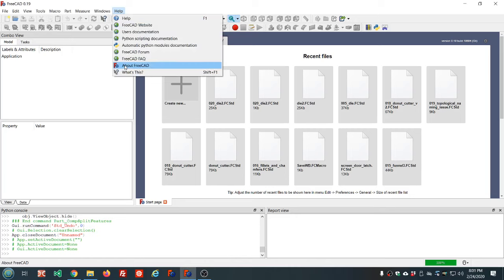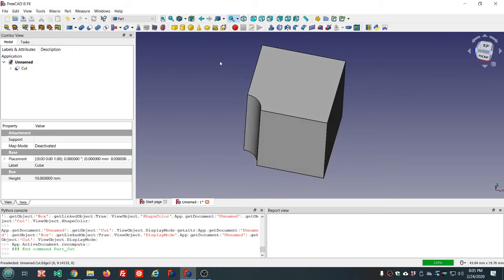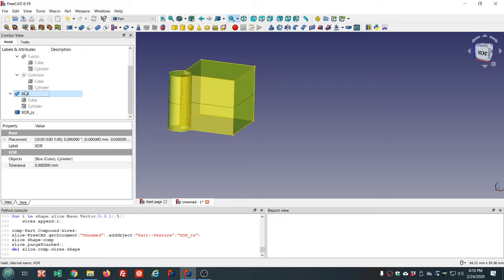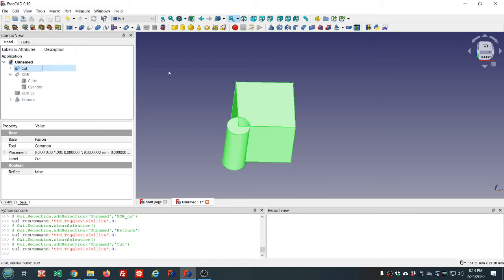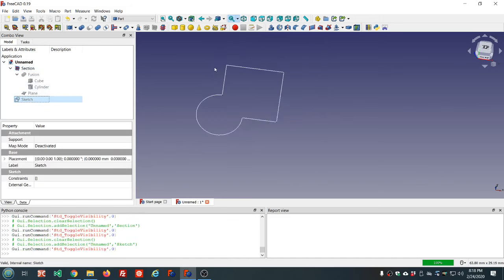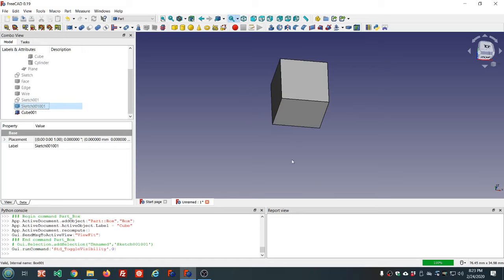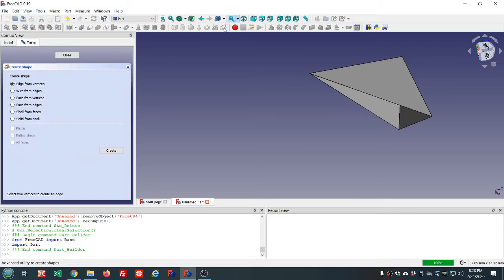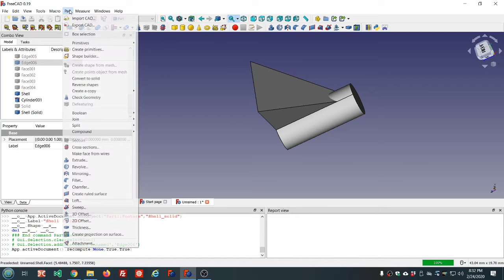021 FreeCAD booleans cross sections shape builder and draft to sketch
In this video we take a deeper look into the Part workbench.  I had started only to do an overview of the boolean operations, but since that part went fairly quickly I decided to include also a look at the cross-cut tools and the shape builder tool.  While looking at the cross-cuts I also showed the Draft workbench draft2sketch tool, which can be used to convert between sketches and other objects.  We also look at shells and solids and the differences between them.